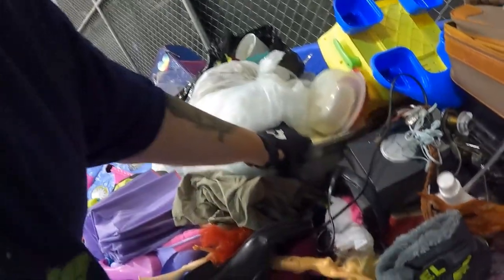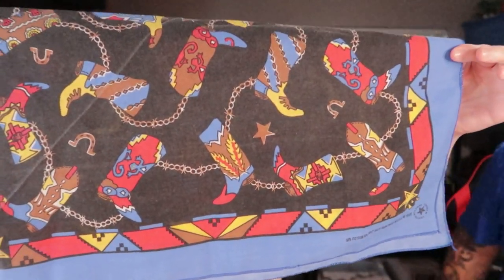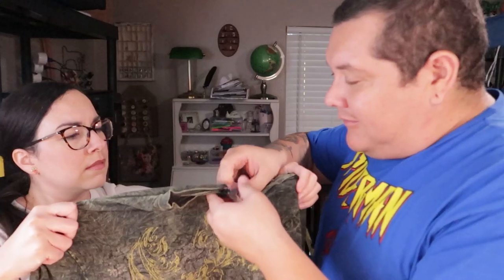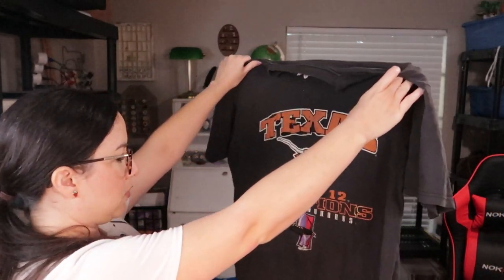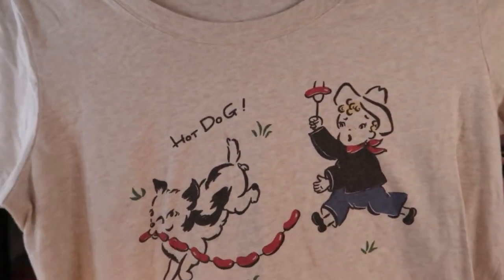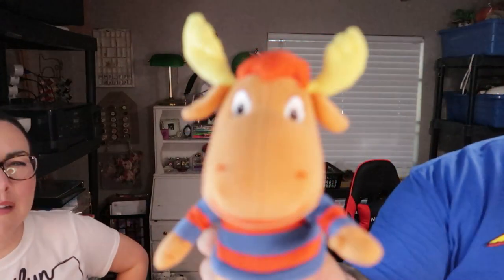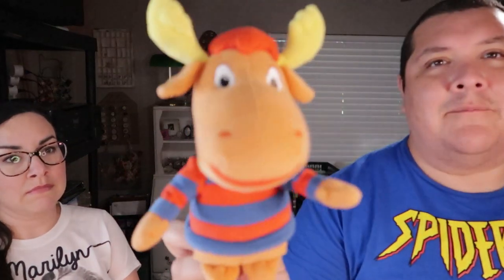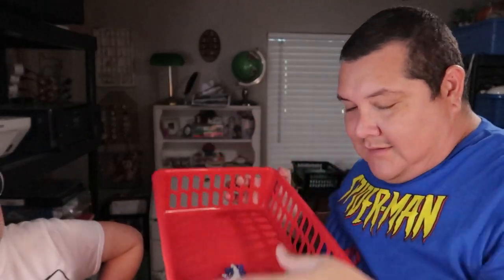Thrifting the Goodwill Bins Outlet in Fort Worth Texas - Hunting for toys plush and clothing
New items in our shops
(Ebay)
Large FNAF Plush:
Boris the Wolf Plush:
(Depop)
Vintage BofA Snapback Hat:

(Toys, Plush, Shoes and other items)
Ebay Store
(T-Shirts, 90s and Y2k Plush, Keychains)

We are always on the hunt for vintage/retro and modern toys/collectibles!
We go to the Goodwill BINS Outlet weekly. We also swing by thrift stores, flea markets and other fun places to find some awesome and unique treasures. I will keep or resale some of these items I find in my toy booths or EBAY, it's always nice to make some extra cash on items you find in the wild. In these videos will be peppered in some blind bag/box openings, food and visits to fun locations!

Wanna send us something?
Ivan R.

If you read all this type in BOOFS in the comments section!